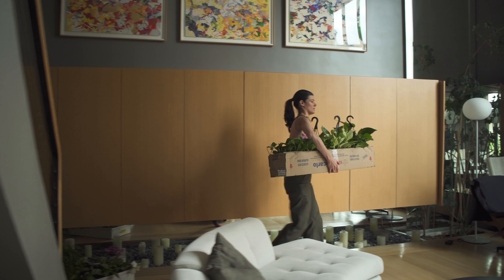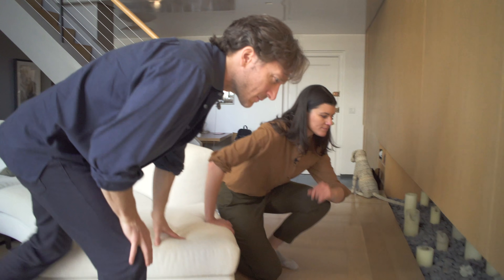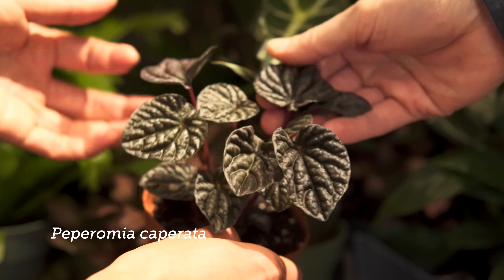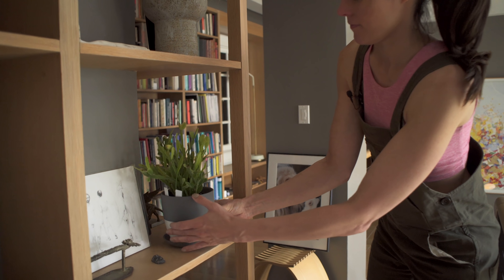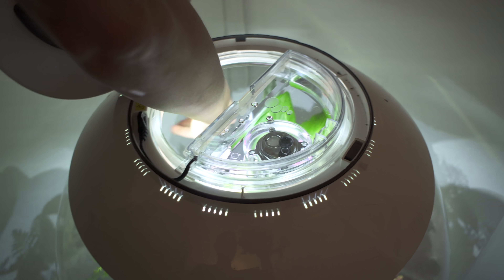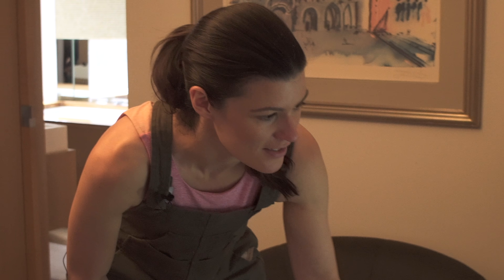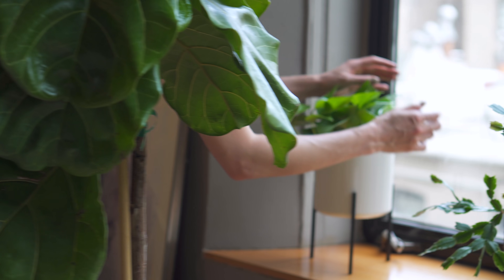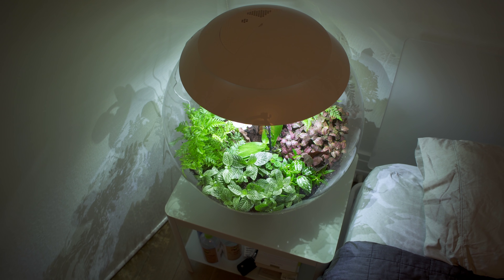Houseplant 101: Houseplant Home Makeover! — Ep 118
**Hour-long 'Plant One On Me' special!**

This month’s content is all about going “Back to Basics” when it comes to cultivating, caring for and maintaining plants in the home. But memorizing houseplant basics and applying what we have learned are two different things, so in this special hour long episode, I’ll take you through a real life Houseplant Home Makeover where we apply much of what we’ve learned in the last two episodes and throughout "Plant One On Me".

This Houseplant Home Makeover has been made possible by our partners including GE Lighting and retail partner True Value; Espoma Organics; and PlantShed NYC.

Introduction: 0:00 - 0:58
Assessing space: 0:58-12:47
Shopping for plants at PlantShed: 12:47-17:59
Makeover: 17:59 -
Planting the shelf (featuring Espoma): 18:56-23:00
Installing a grow light (featuring GE Lighting): 23:00-28:36
Installing a terrarium (featuring BioOrb): 28:36-31:18
Installing an herb garden (featuring iko.systems) 31:18-33:53
Reviving a plant wall: 33:53-36:21
The big reveal! 36:21 - 58:00

Links to products featured:

Espoma Organics potting medium
Espoma Organics perlite
Espoma Organics Biotone
GE 9-Watt LED Grow Light, 1-BR30 Balanced Spectrum
GE 9-Watt LED Grow Light, 1-BR30 Red Reproductive
BioOrb Terrarium
Espoma Organics fertilizer
Fabrik minimalist planter stand (ash)
Mkono cotton rope plant basket (11”)
Bloomingville planter with metal stand 3.5”
Bloomingville planter with metal stand 5”
Engaging Japanese Philosophy (book)

Ep 117. Houseplant 101: How to Shop for Plants

 Cool Stuff  ↴
➨ Become a houseplant guru with the Houseplant Masterclass:
➨ Pre-order "How to Make a Plant Love You" the book: